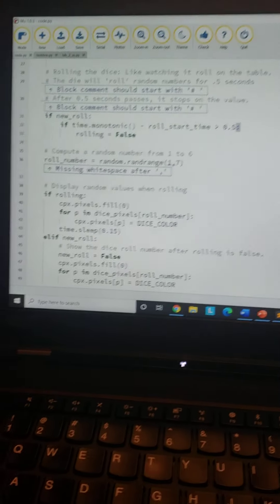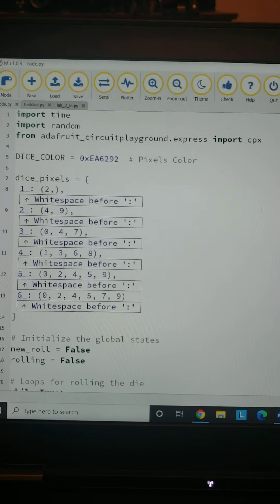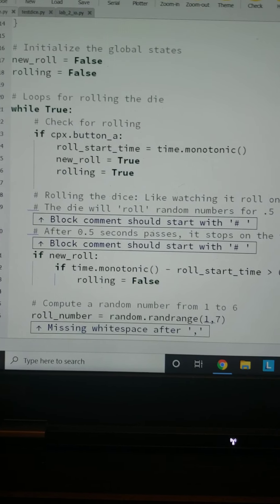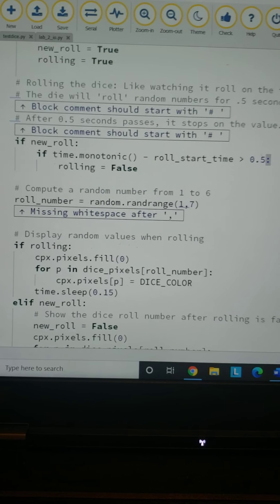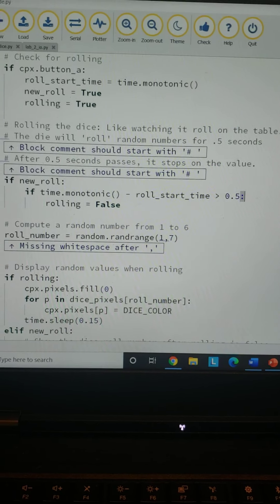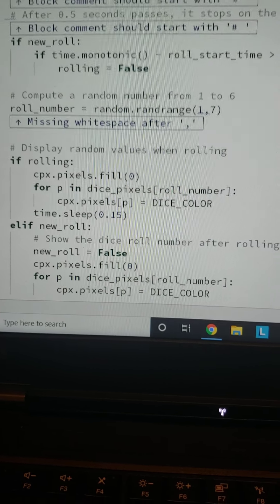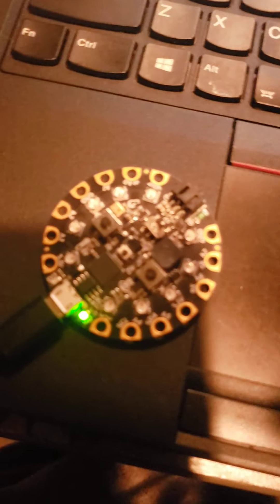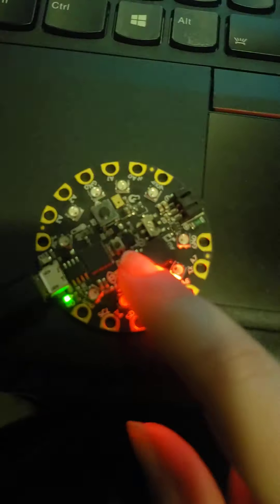Circuit Python : Die Roll